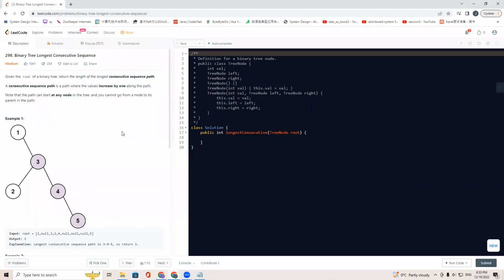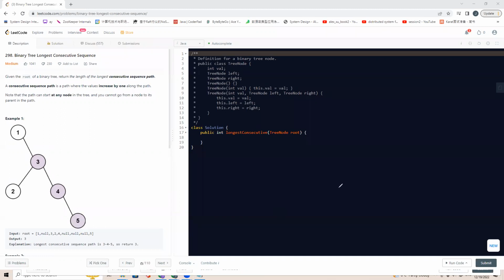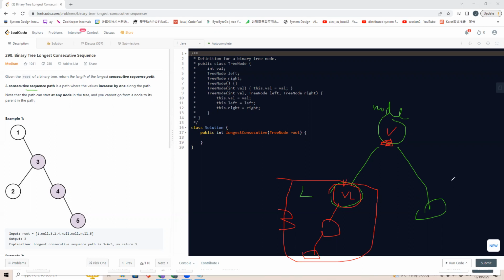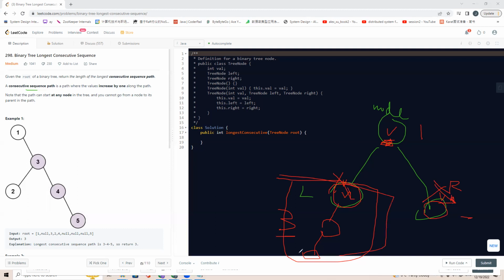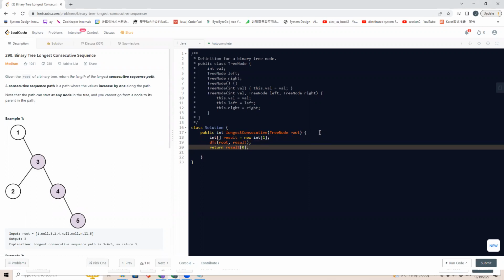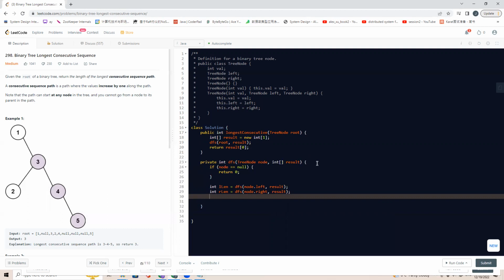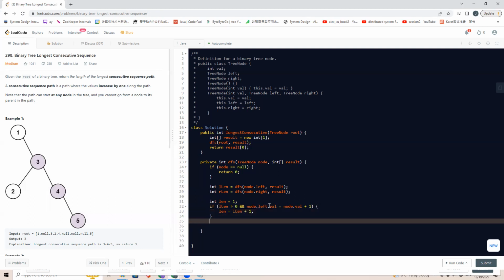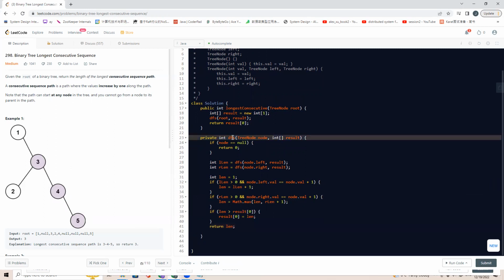298. Binary Tree Longest Consecutive Sequence